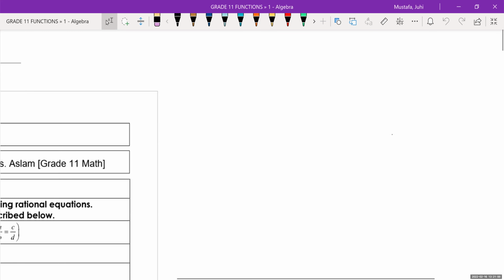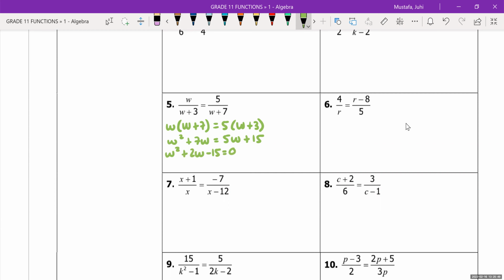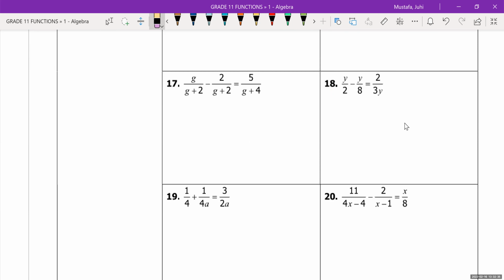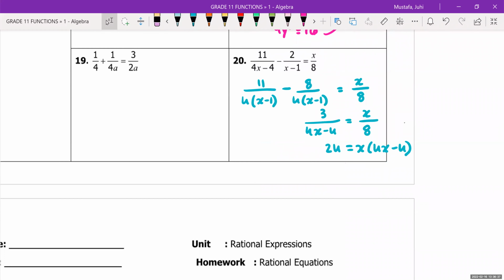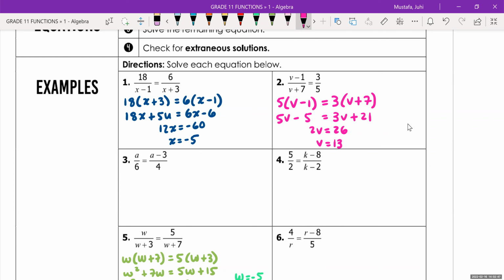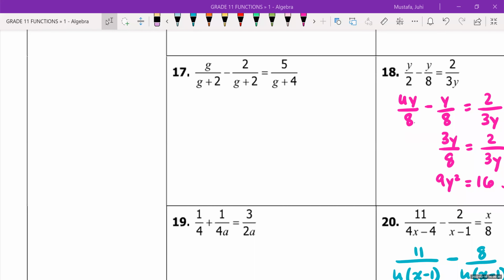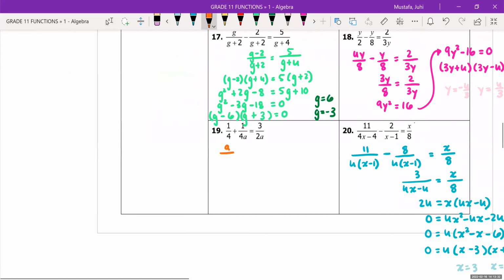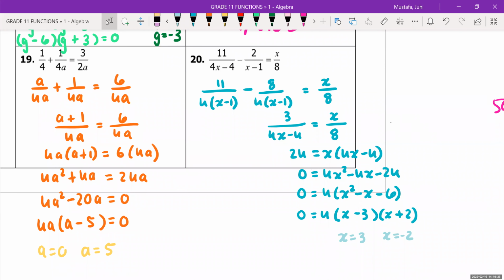10) Rational Equations | MCR3U1 | Algebra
Rational Equations